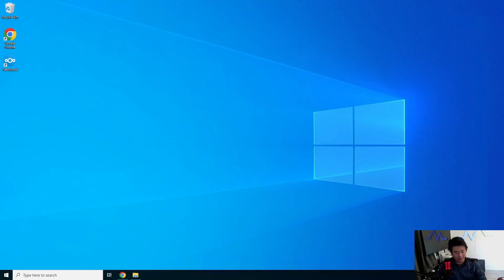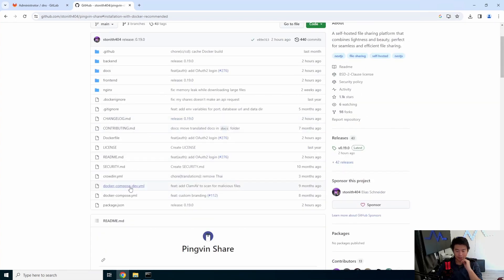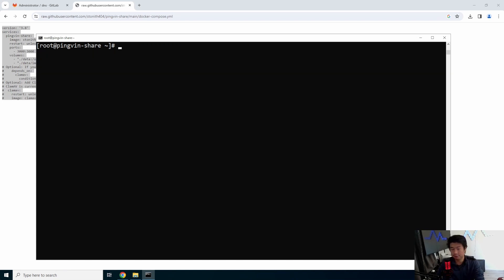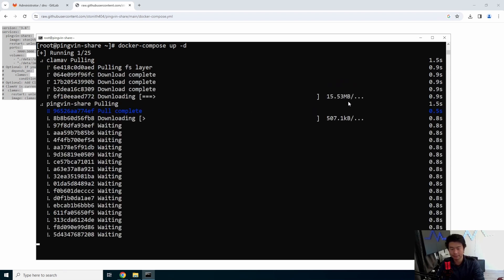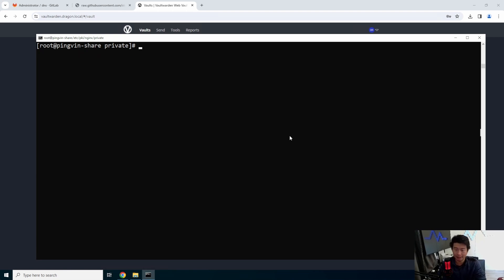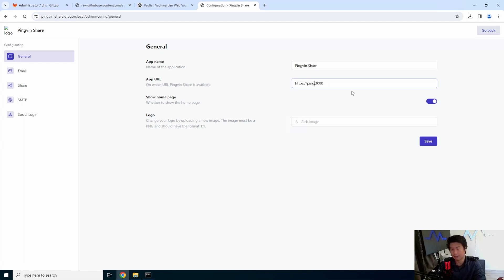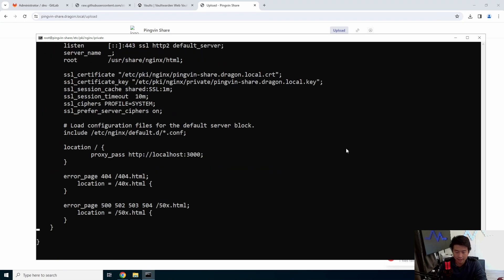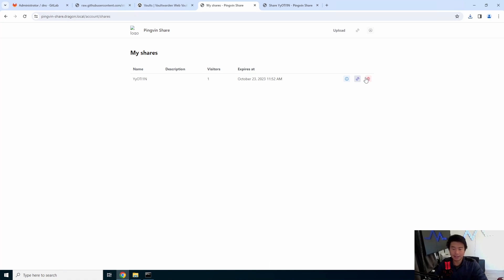Homelab Series - Pingvin Share Server - File Sharing Platform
Welcome to my Homelab Series! Here we will go through creating a  Pingvin Share Server!